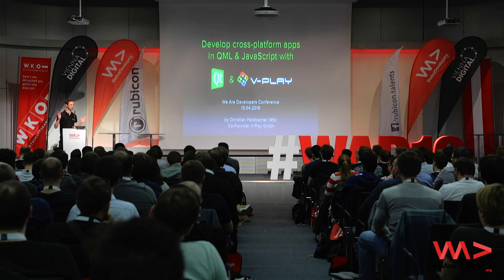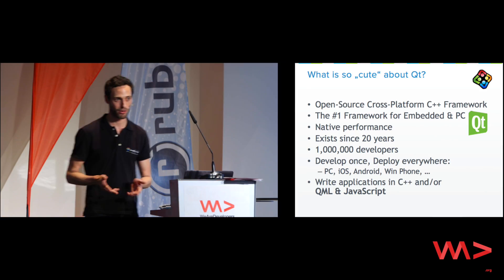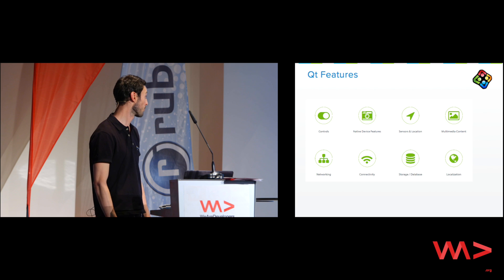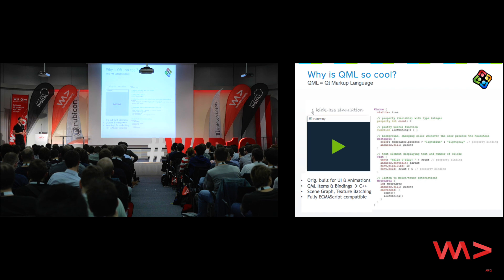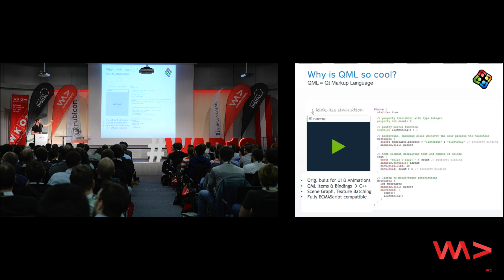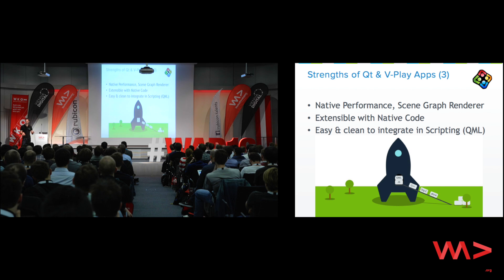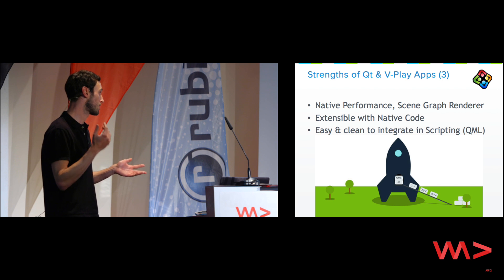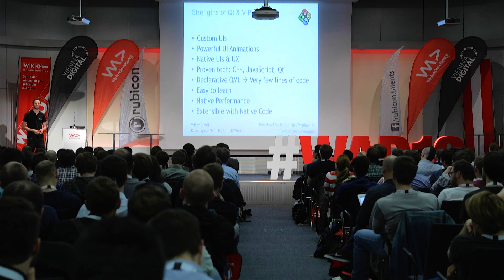How to develop native cross-platform apps in QML & JavaScript with the Qt and V-Play SDK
Visit the largest developers congress in Europe: WeAreDevelopers World Congress, 16 - 18 May 2018 in Vienna, Austria.

Christian Feldbacher, CEO & Co-Founder, V-Play Engine
This session shows how to develop applications for multiple screen sizes, screen resolutions and form factors like phones, tablets and desktop PCs with Qt & the V-Play Engine. Christian Feldbacher  demonstrates how the same code base can be used, while having native-looking UIs across platforms. The programming languages used are QML (Qt Meta Language) + JavaScript.